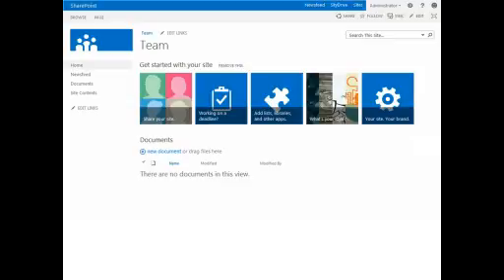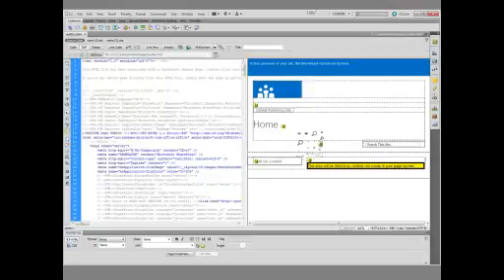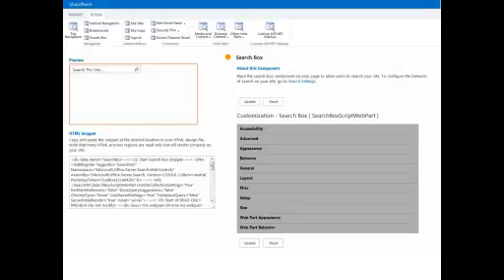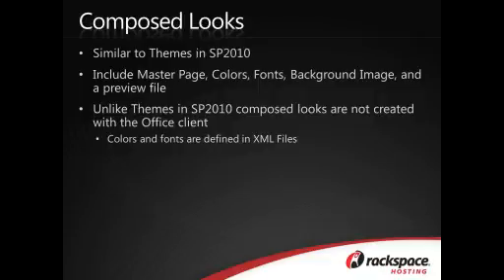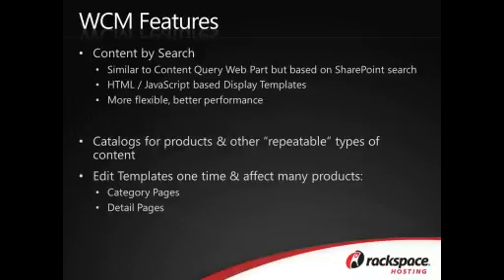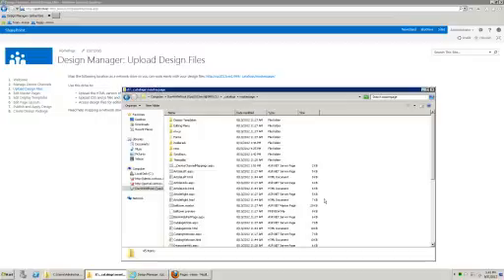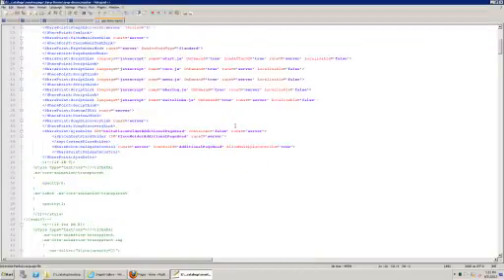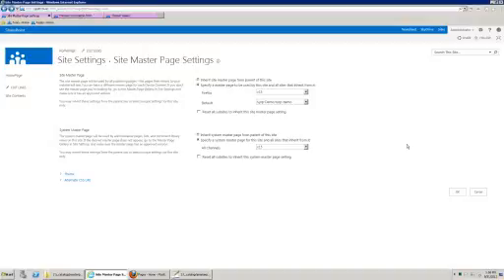What’s new for Branding in SP2013 Randy Drisgill